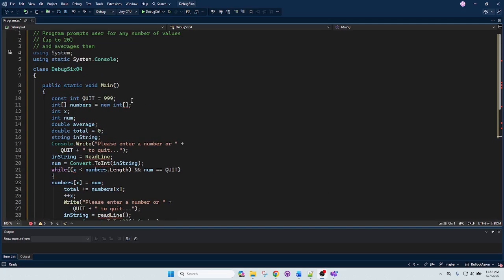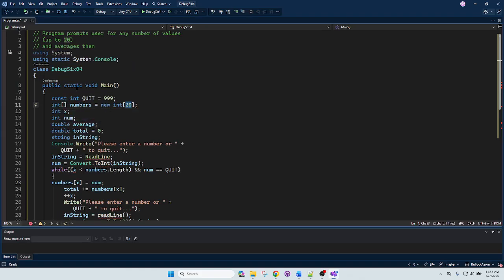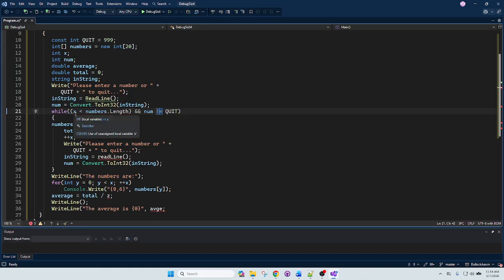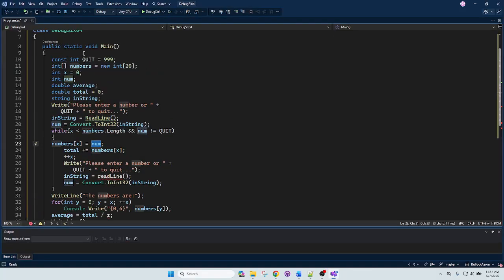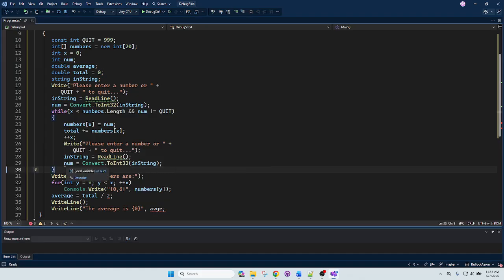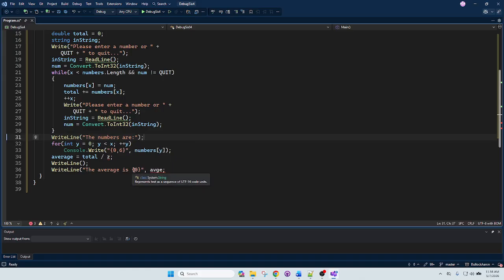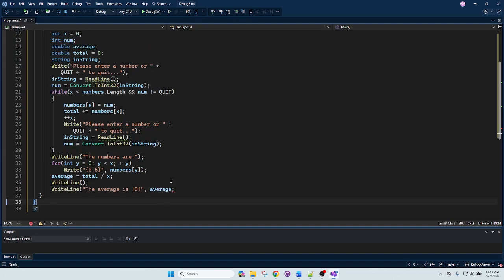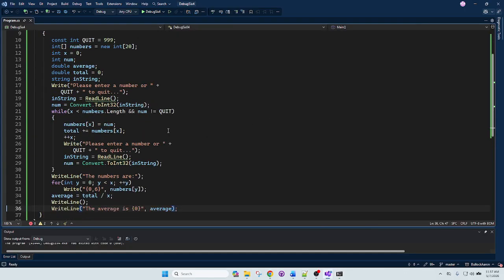C# DebugSix4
Programming walkthroughs